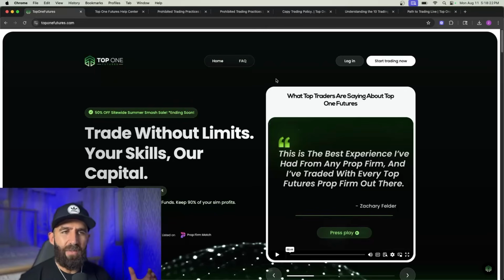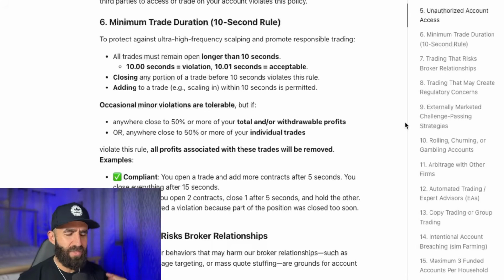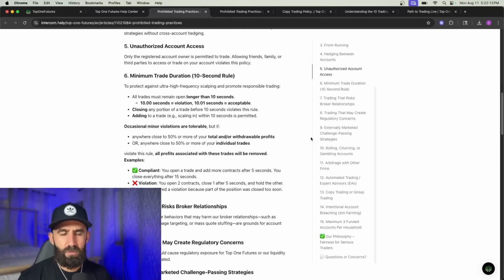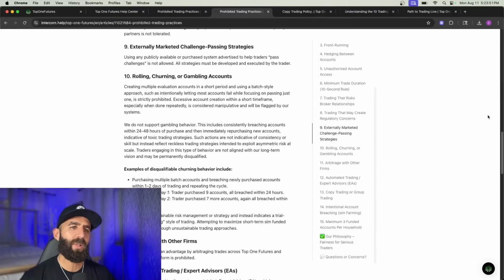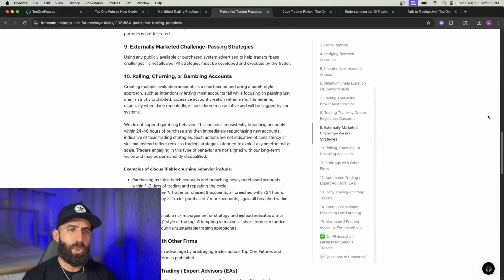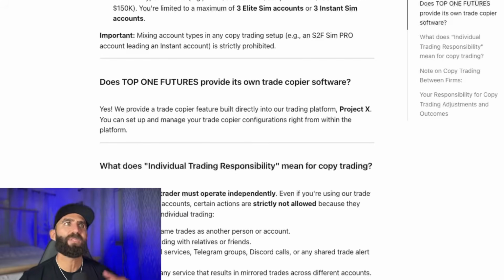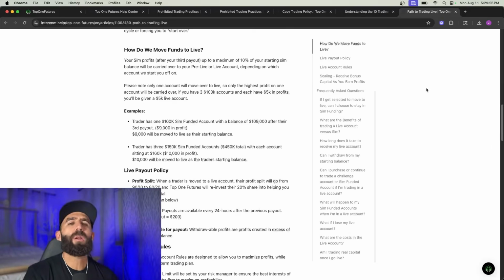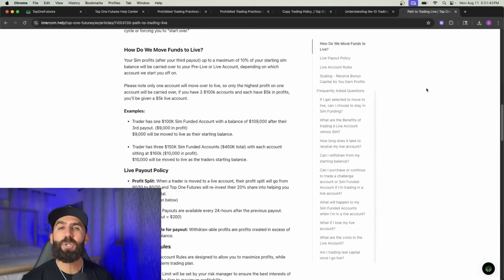Top One Futures Rules EXPOSED!